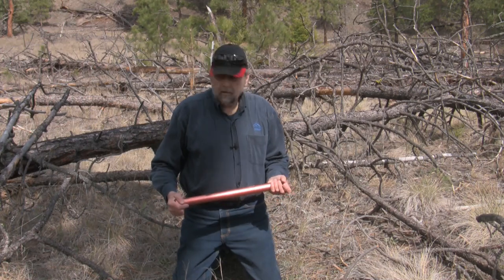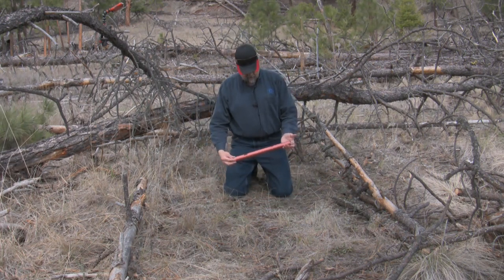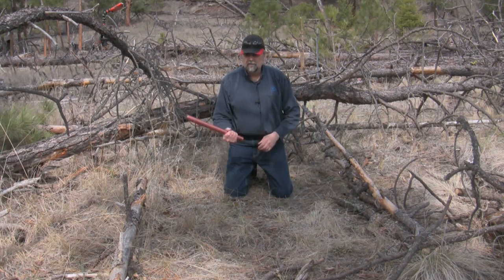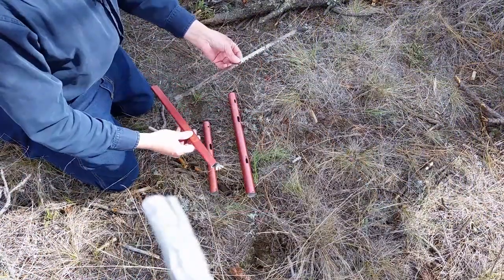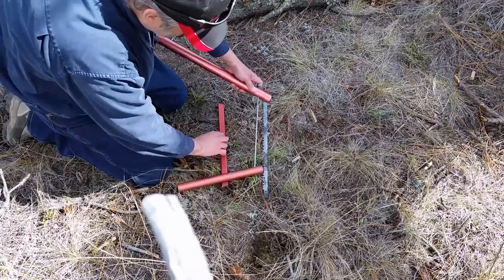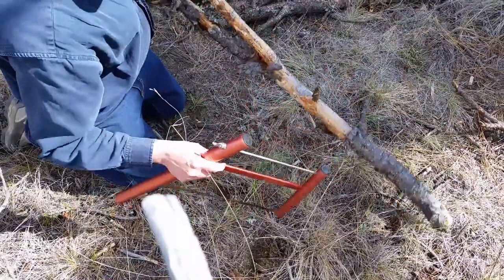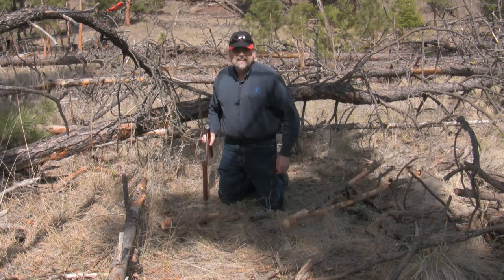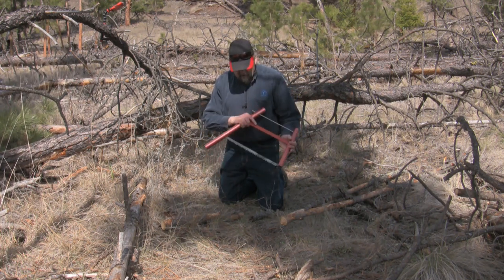Trail Blazer Saw Review AKA Filzer Buckster Bow Saw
After I made the video I learned TrailBlazer sold the design to Filzer Buckster Bow Saw BBS-1 Filzer